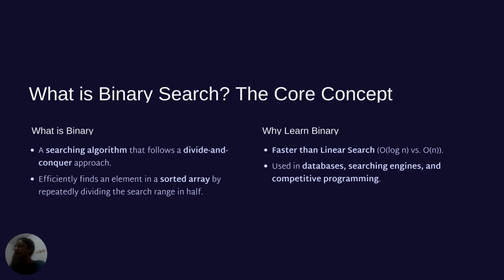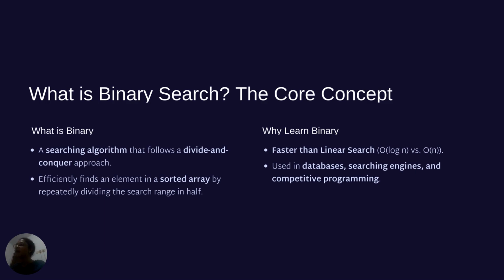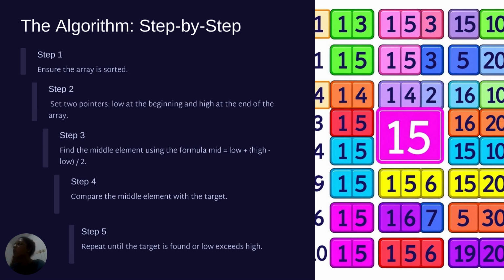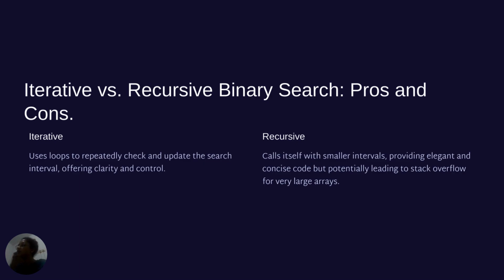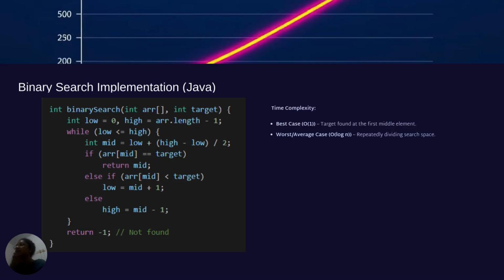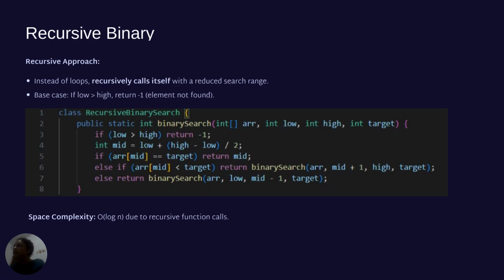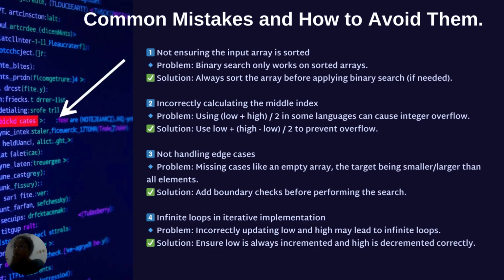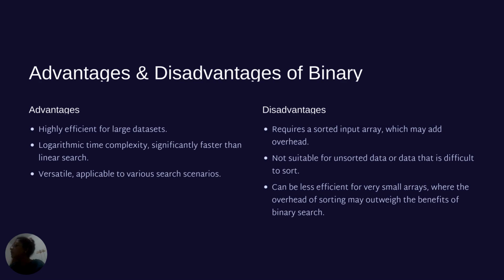Binary Search in DSA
🚀 **Mastering Binary Search in Data Structures & Algorithms | Full Guide** 🔍

Are you looking to **understand Binary Search** in depth? In this video, we break down **one of the most powerful searching algorithms** step by step! Whether you're a **beginner** or preparing for **coding interviews**, this guide covers everything you need to know.

✅ What is Binary Search? (Core Concept)
✅ Why Learn Binary Search? (Real-World Importance)
✅ How Binary Search Works (Step-by-Step Breakdown)
✅ Iterative vs. Recursive Binary Search (With Code)
✅ Common Mistakes & How to Avoid Them
✅ Real-World Applications of Binary Search
✅ Advantages & Disadvantages

💻 **Code Examples in Java** included!

🔗 **Timestamps:**
0:00 - Introduction
0:30 - What is Binary Search?
2:00 - Why Learn Binary Search?
3:30 - Step-by-Step Algorithm Breakdown
6:00 - Iterative vs. Recursive Binary Search
8:30 - Java Implementation
10:00 - Common Mistakes to Avoid
11:30 - Real-World Applications
13:00 - Pros & Cons of Binary Search
13:30 - Conclusion & Next Steps

💡 **Next Steps:**
✔️ **Follow us** for more DSA & coding content!